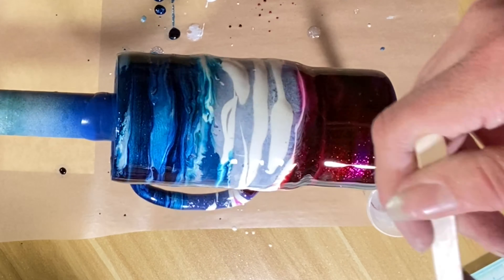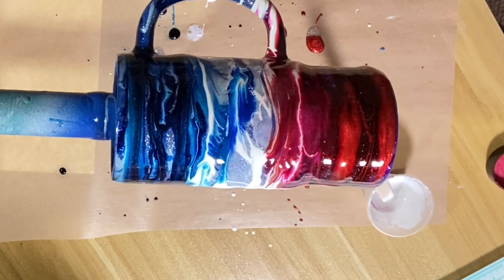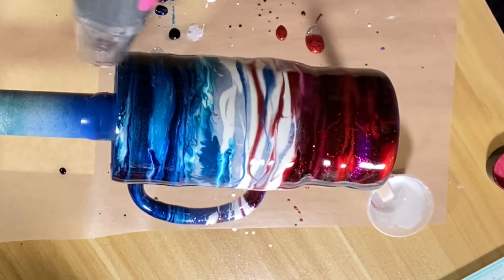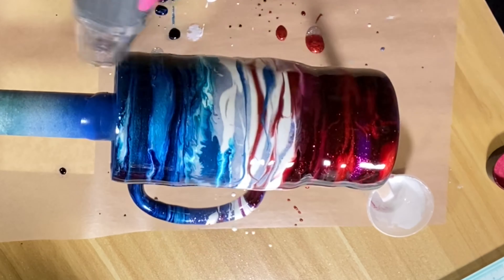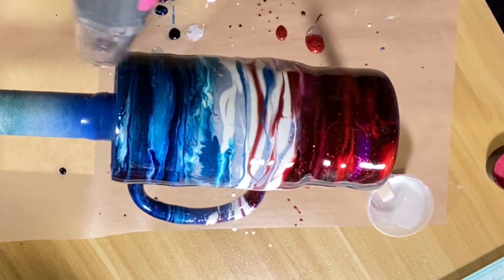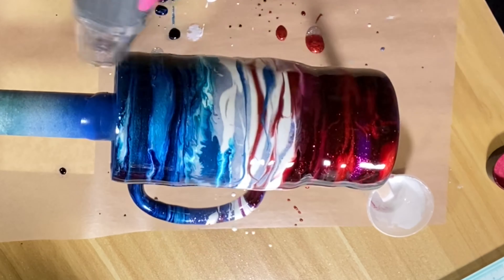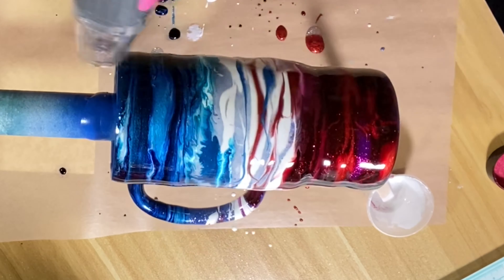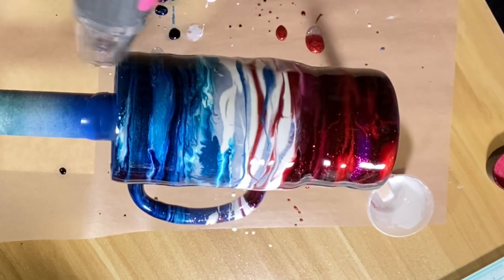Patriotic (Red, White, Blue) Alcohol Ink Tumbler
Patriotic Alcohol Ink Tumbler

* 16 oz. Travel Mug

* Liquidy Split Ultra UV Fast Set Epoxy Resin
* Liquid Art Ultra UV Epoxy Resin

* Diamond Dust (The Perfect White)

* Stiletto Mica Pigment Powder

* Lace White Resin Pigment Paste

* Single Quick Release

Amazon
* Counter Culture DIY Quick Coat

* Mixing Cups

* Spray Paint (Rustoleum 2x Ultra Cover Paint & Primer-Gloss Deep Blue)

* Mica Powders (Haze, Blue Pearl Dry)

* Alcohol Inks (Red, Peach Red, Sapphire Blue, Cerulean, Blue, White)

* Refillable Torch

Michaels
* Cricut Explore Air II